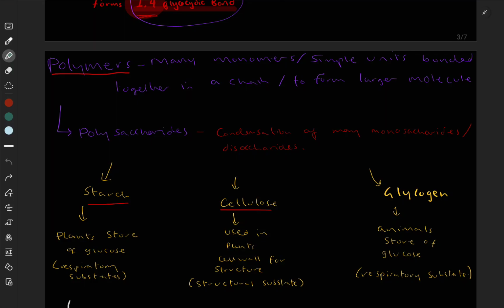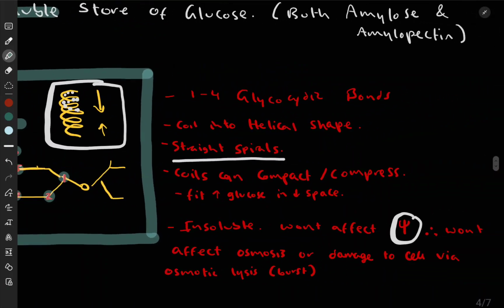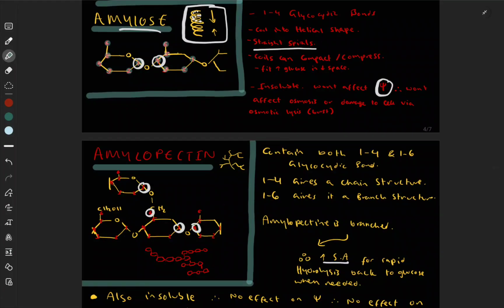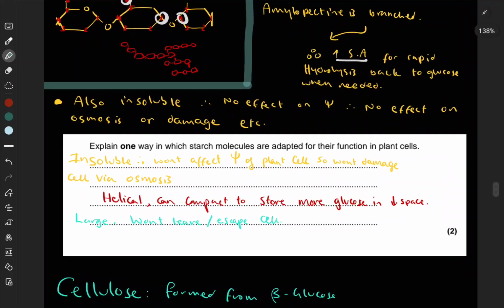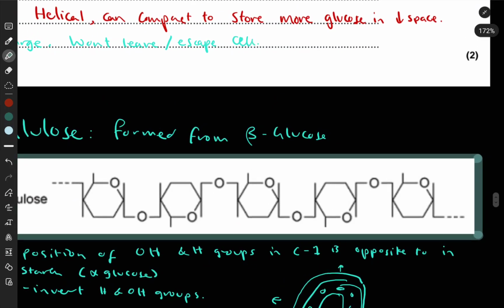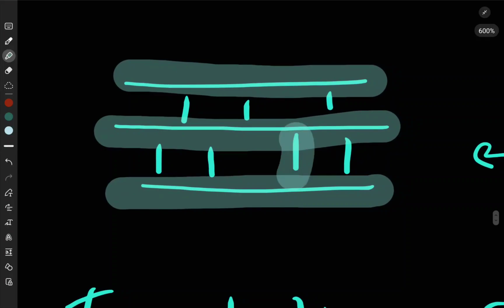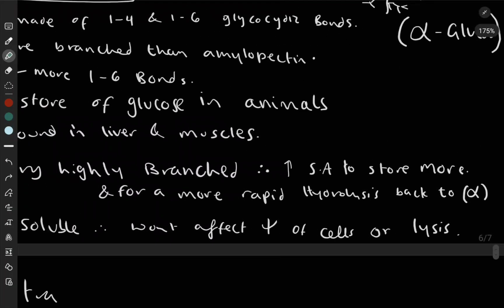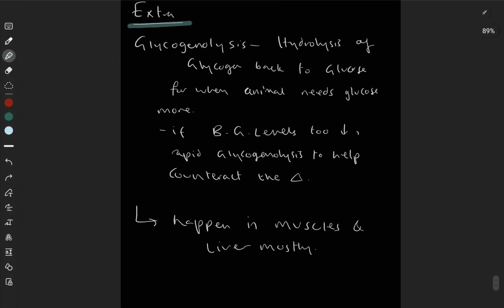AQA A-LEVEL BIOLOGY CARBOHYDRATES PART 2 - POLYSACCHARIDES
I am open to all critical views, and am looking to better my self in conveying information and helping people out, in a better way. 👍